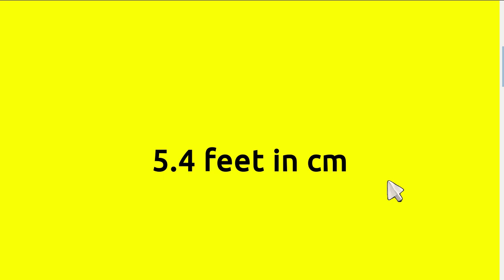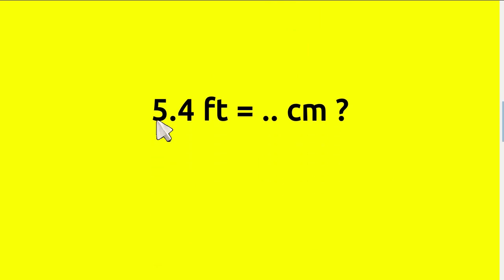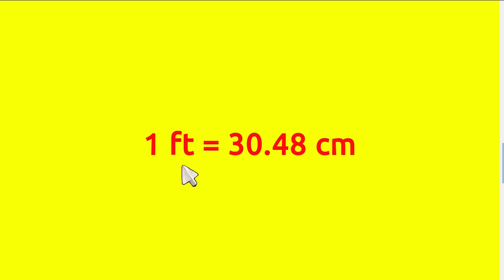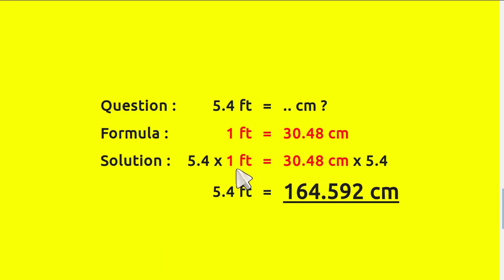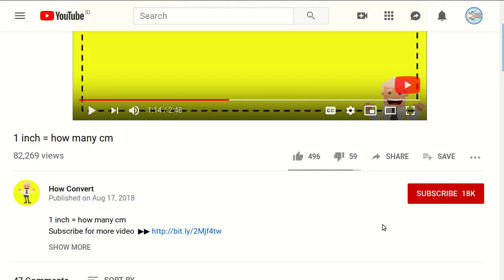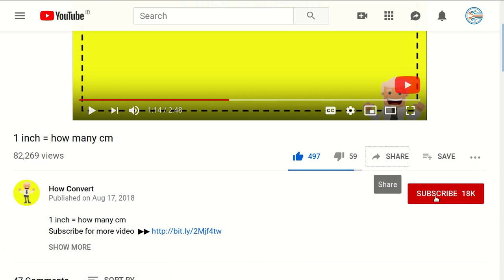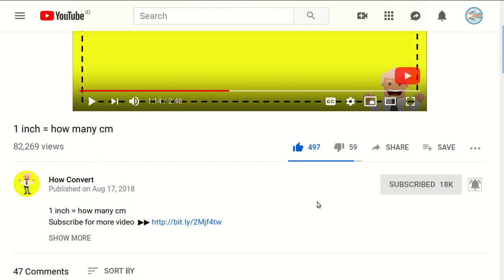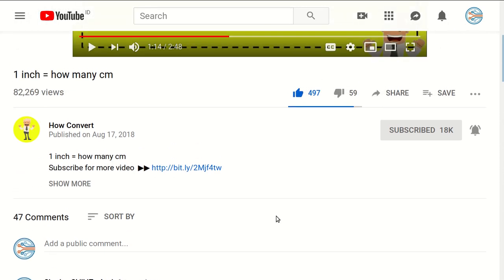5.4 feet in cm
5.4 feet in cm - This video will give some information about '5.4 feet in cm'. NEW VIDEO#